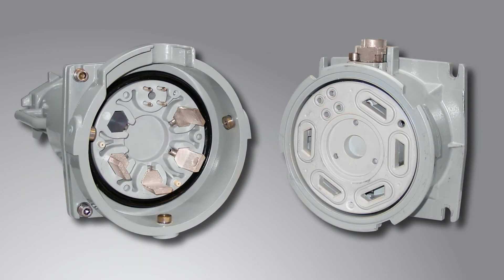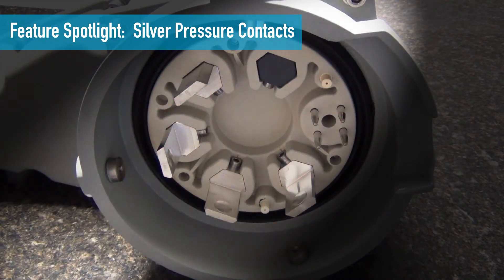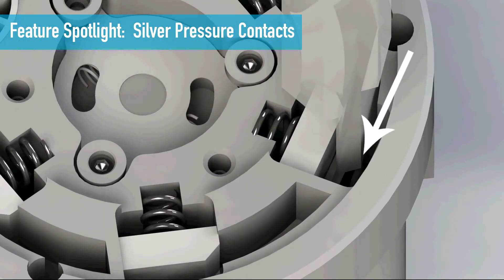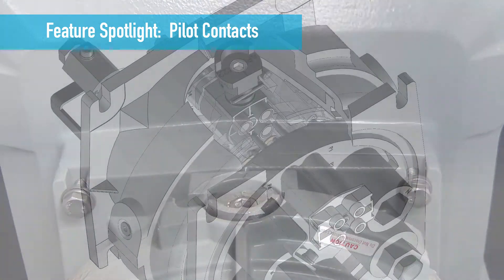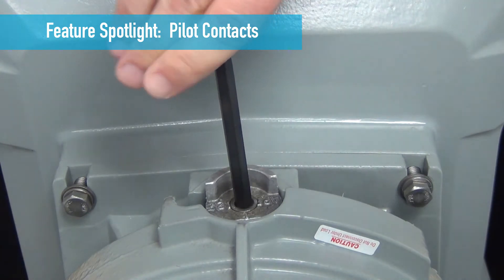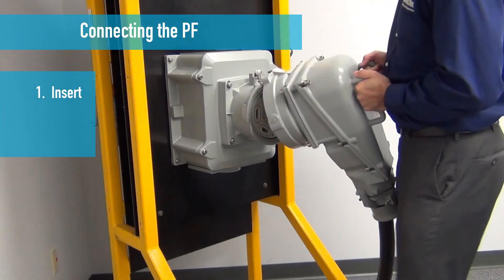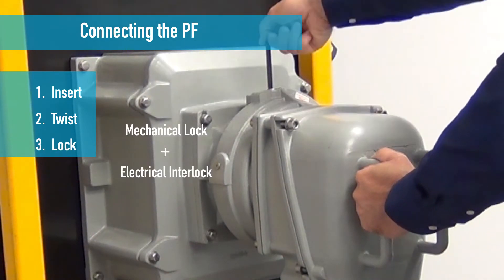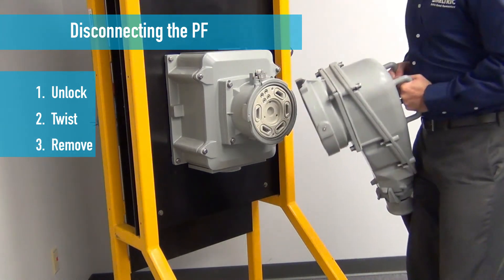How to: MELTRIC® PF Series High Amp Plugs & Receptacles - Feature Spotlights and How to Operate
MELTRIC® PF Series High Amperage plugs and receptacles offer exclusive features that maximize safety, usability, and performance. The solid silver material used in our contacts provides excellent conductivity even in wet or corrosive environments.  MELTRIC’s exclusive silver pressure contact technology allows easy plug insertion and removal. The contacts mate with a self-cleaning action that works particularly well in dirty conditions.

0:00 Introduction
0:15 Auxiliary Pilot Contacts
0:39 Feature Spotlight: Pilot Contacts
1:05 Feature Spotlight: Casing
1:28 Disconnecting the PF

All PF plugs and receptacles are equipped with auxiliary pilot contacts. The pilot circuit is closed by rotating the mechanical cam lock on the receptacle after the plug is inserted. This energizes the circuit and it also prevents disconnection of the plug while it is energized.
To de-energize the circuit open the pilots by rotating the cam the opposite direction. The PF casings are highly resistant to shocks and they are epoxy/powder coated to protect them from corrosion.

Insert the plug into the receptacle Twist the plug 30° clockwise to engage the phase contacts and make the unit watertight.
Turn the mechanical lock to secure the inlet to the receptacle and engage the pilot contacts which energize the circuit. Turn the mechanical lock to disengage the pilot contacts and de-energize the power control circuit. Twist the plug 30° counterclockwise to disengage the phase contacts. Remove the plug.
PF Series  PFQ Series
400 to 600A Up to 300A
IP66 + IP67 IP66 + IP67